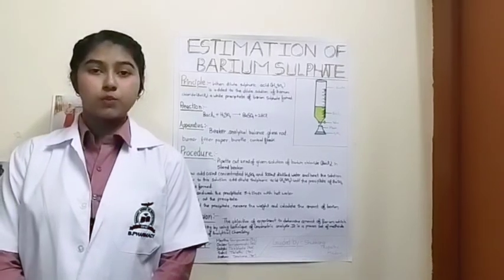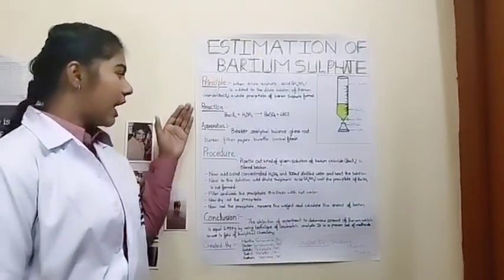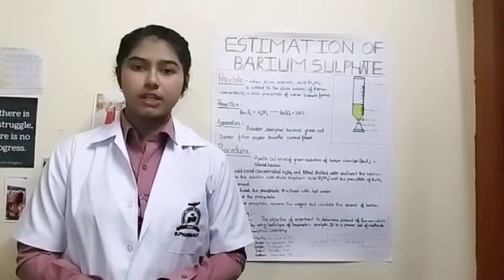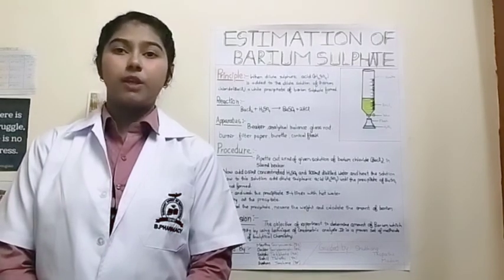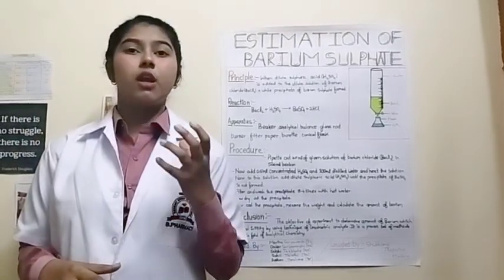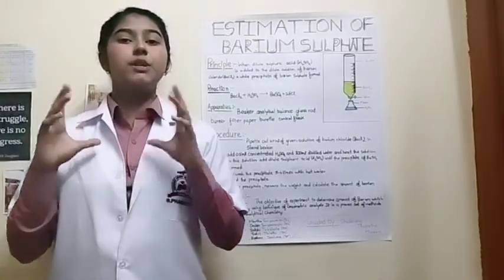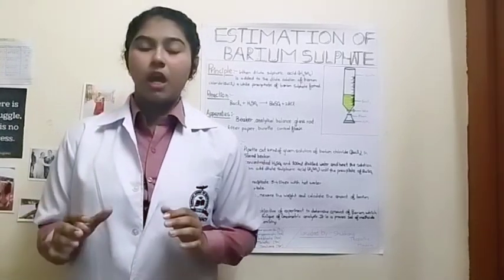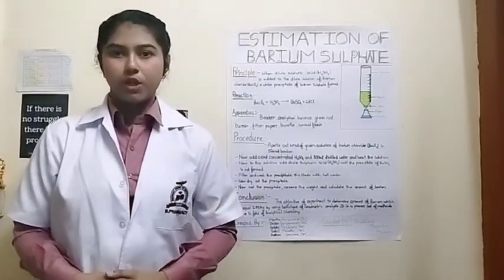Estimation Of Barium Sulphate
Estimation Of Barium Sulphate | By Martha Suryawanshi